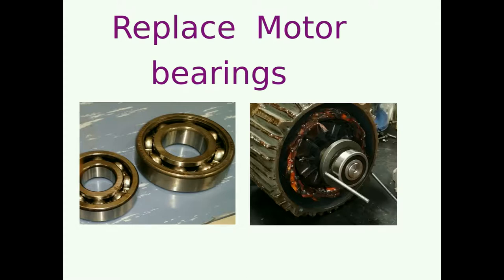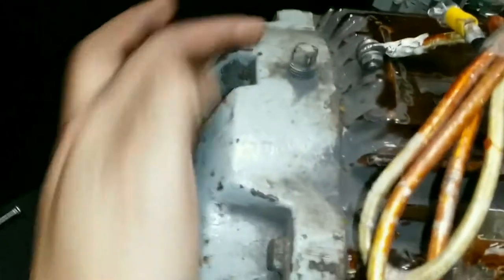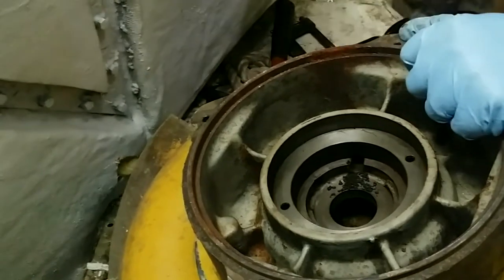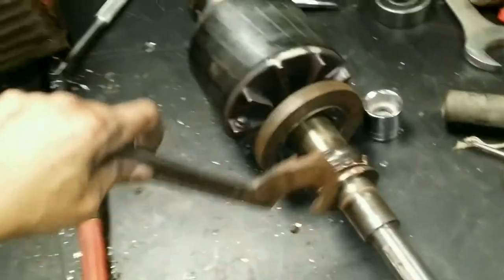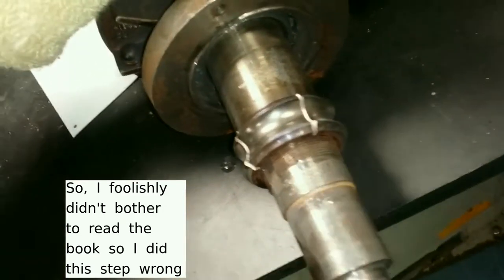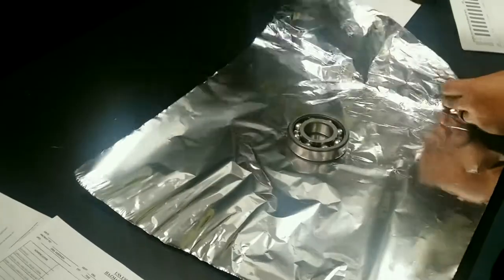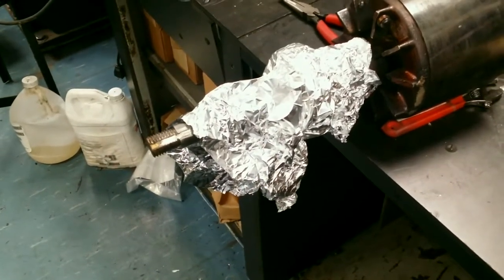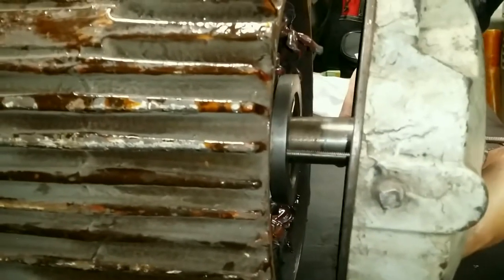36) Electricians mate : Changing Electric Motor bearings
In this video I show you video footage along with some tips on how to change Motor bearing.   After I finish the video I realized, that I should have mention that : The set of tools to remove bearings are "bearing pullers"  and to find out what grease to use check a PMS card